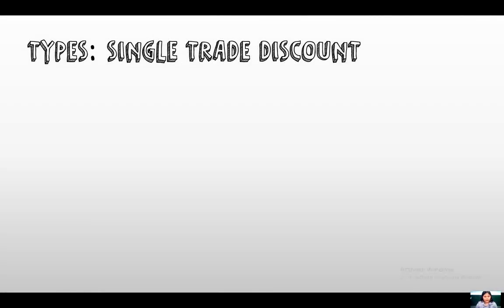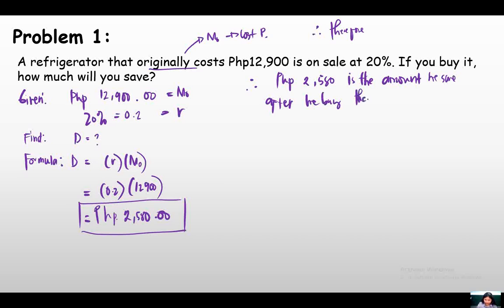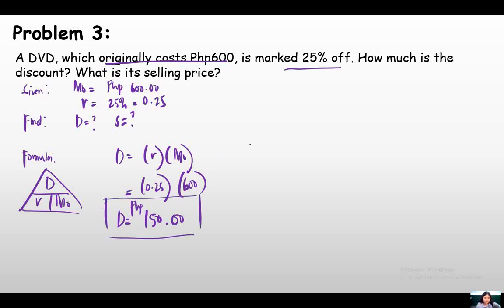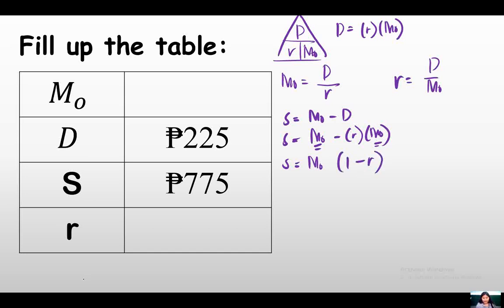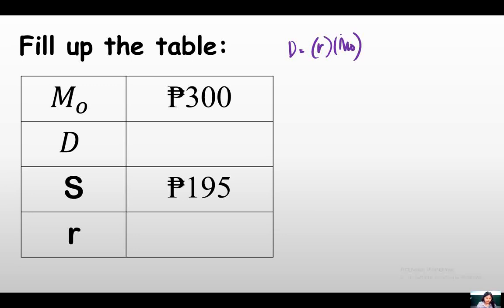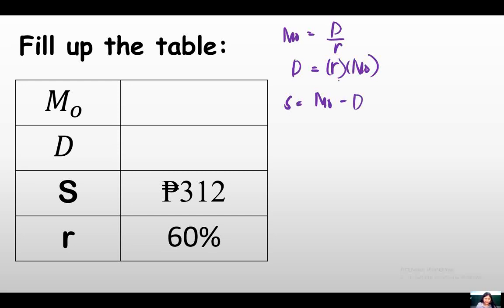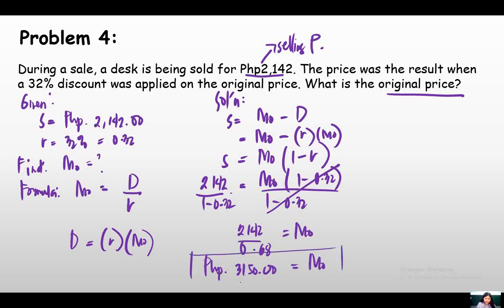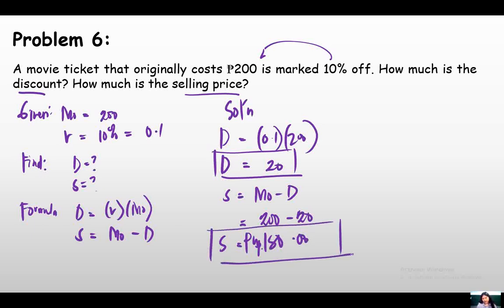Single Trade Discount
Discussion on how you are going to get the Discount, Rate and Cost Price under the Single Trade Discount.